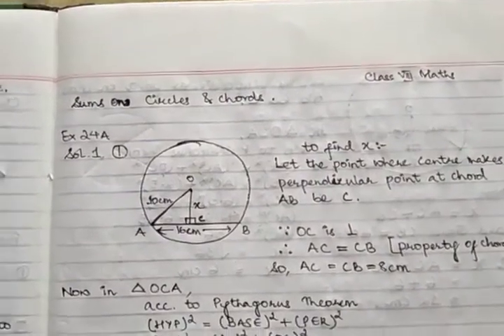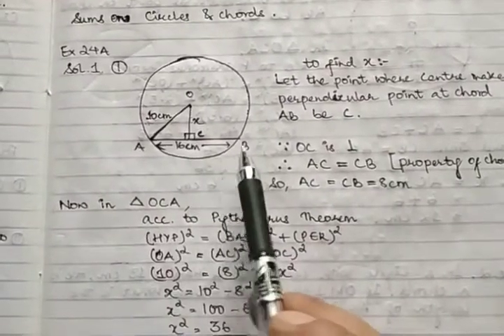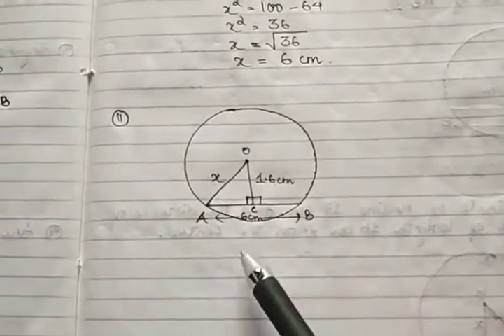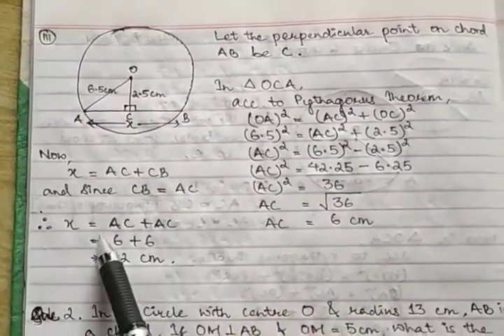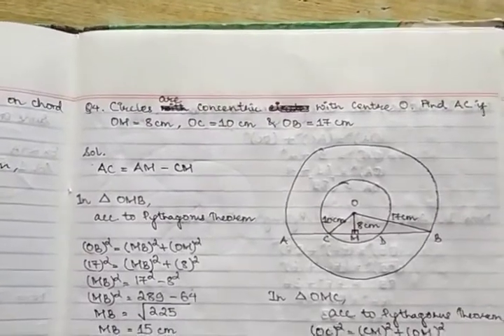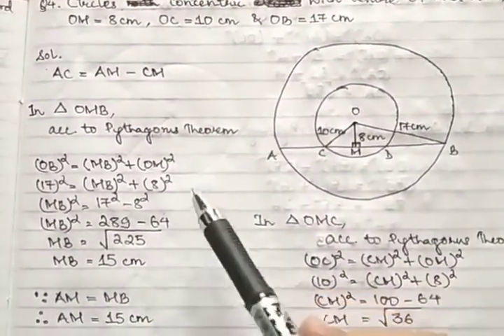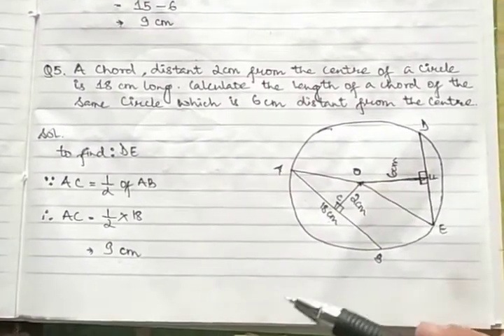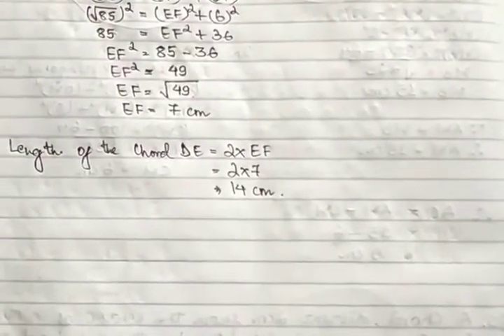Class VIII Math Topic: Theorem